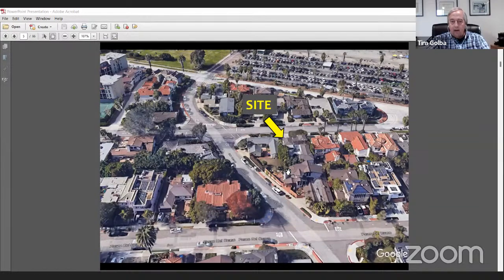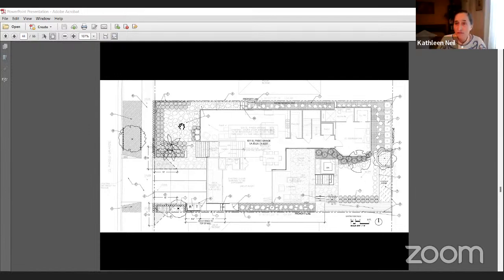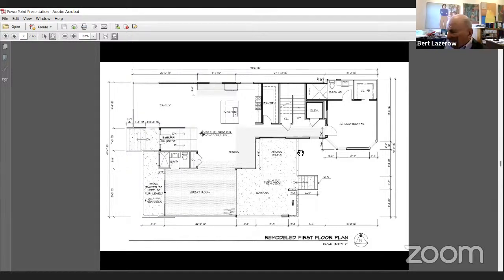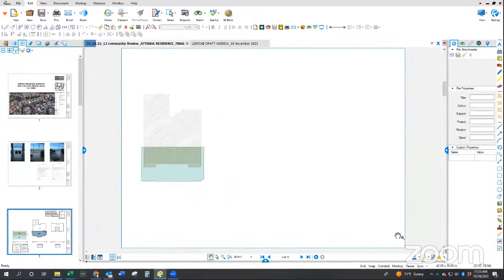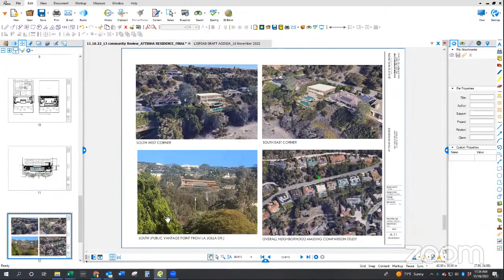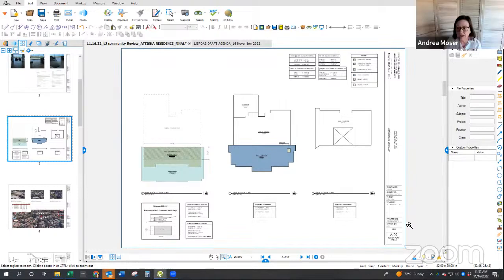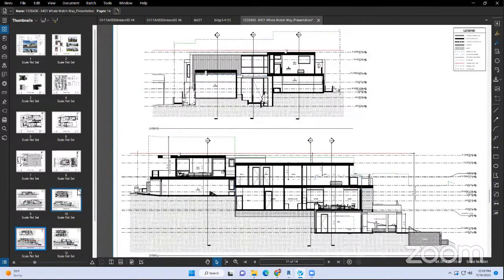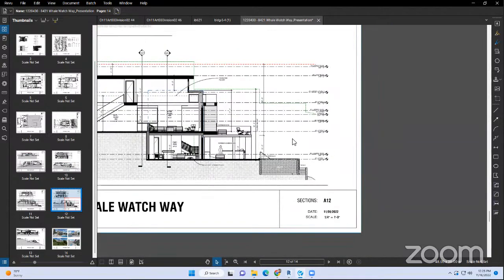La Jolla Shores Planned District Advisory Board Meeting - Wednesday, November 16, 2022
AGENDA – Wednesday, November 16, 2022

APPROVAL OF THE AGENDA

APPROVAL OF THE DRAFT MINUTES

NON-AGENDA PUBLIC COMMENT

PROJECT REVIEW – Action Items:

       Action Item A - PTS 1053312 – Gibby Residence
       Action Item B - PTS 0704251 – 2521 Calle Del Oro
       Information Item A -  PTS 0704168 – 8421 Whale Watch Way

6. NEXT MEETING: The next meeting will be held on Wednesday, January 18, 2023.

7. ADJOURNMENT - Next meeting: Wednesday, January 18, 2022.